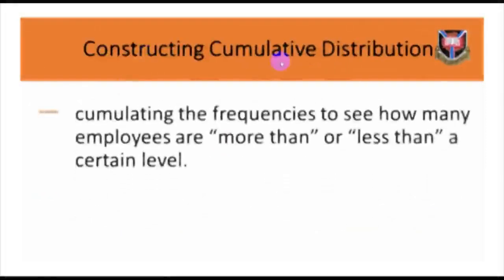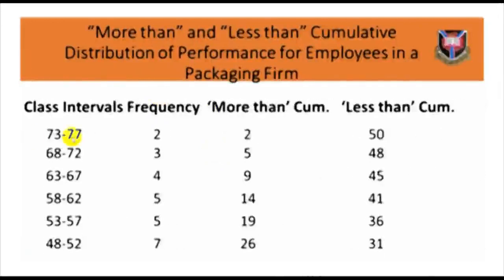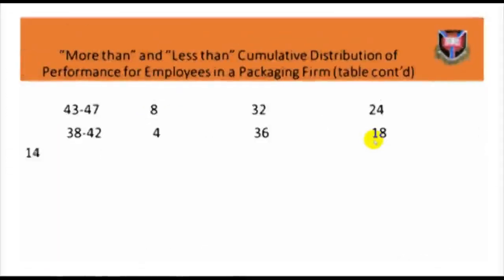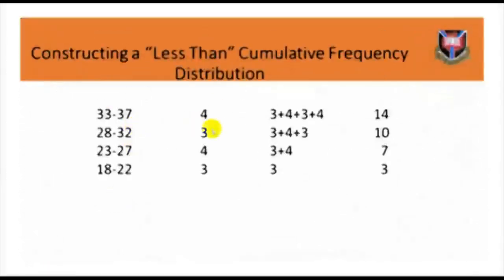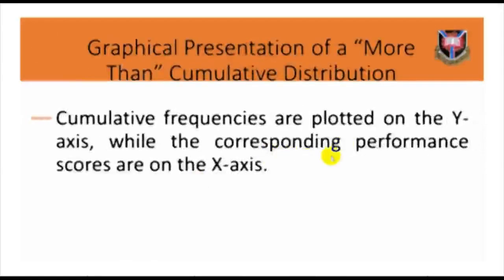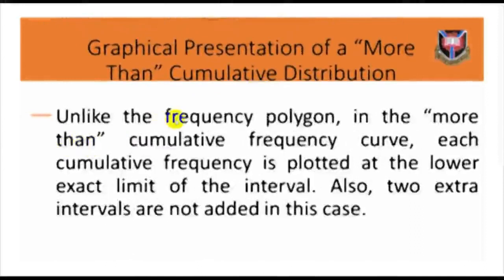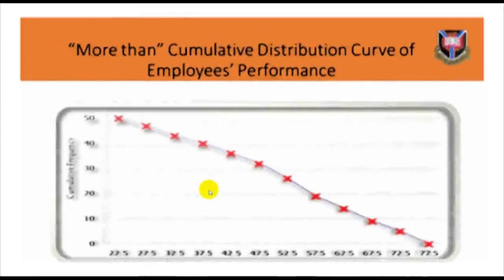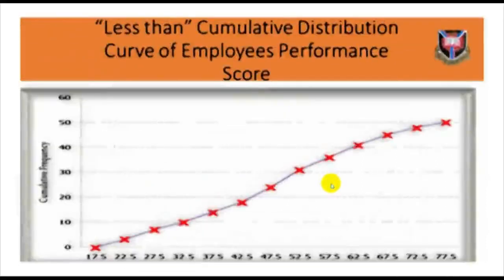PSY 103 SESSION 9 NEW MONT